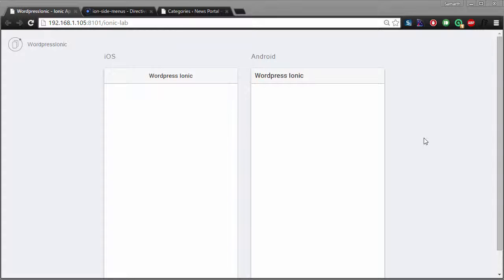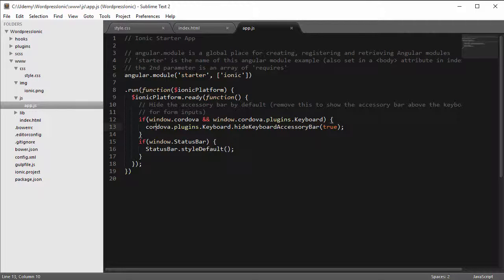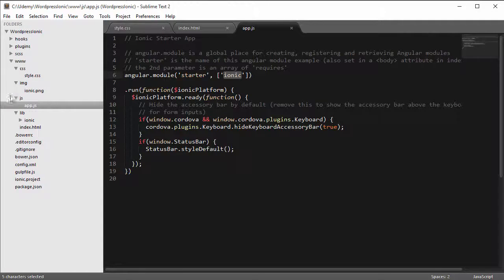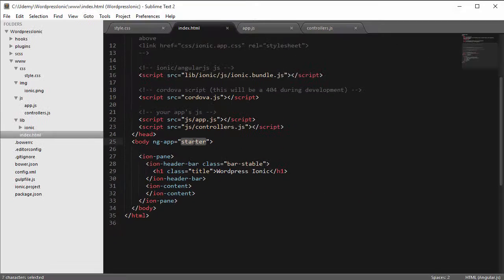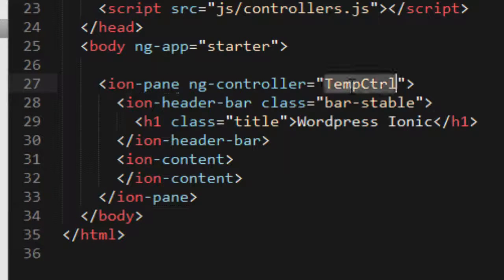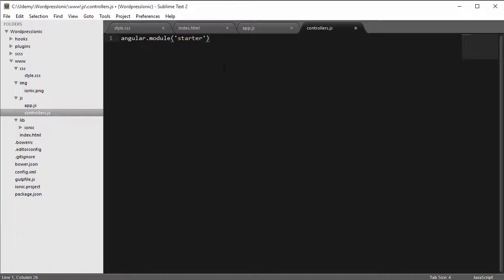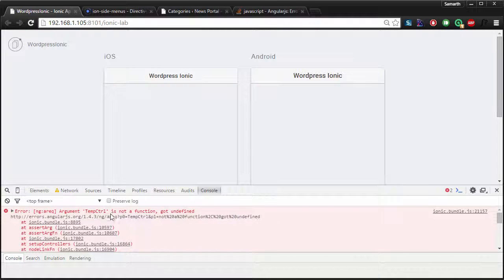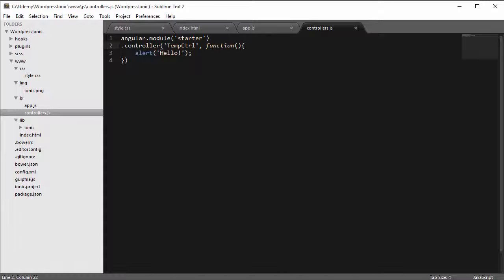Creating Controllers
In this lecture, we will learn how to create controllers and get the code executed.